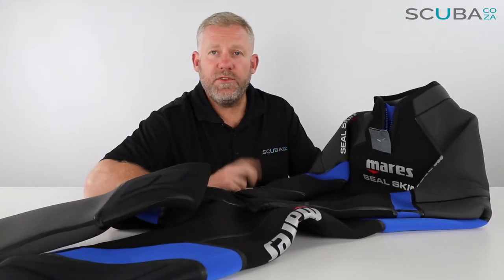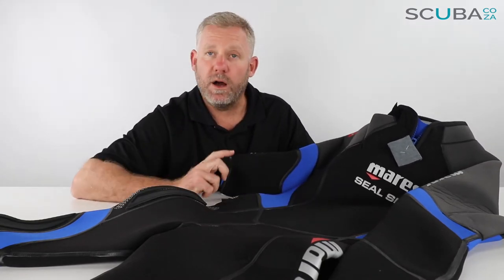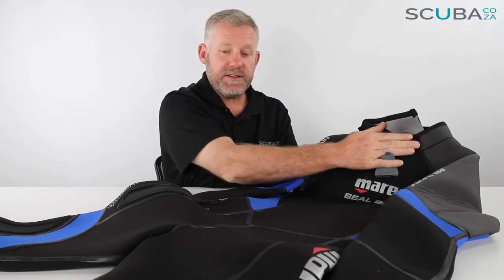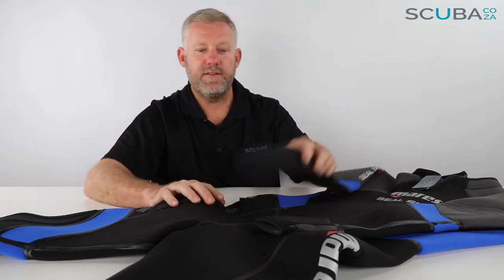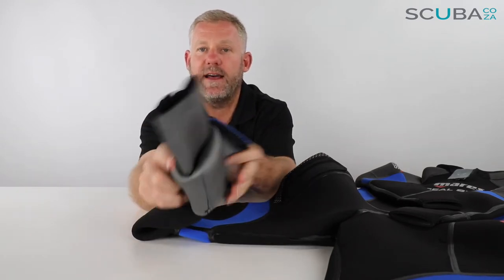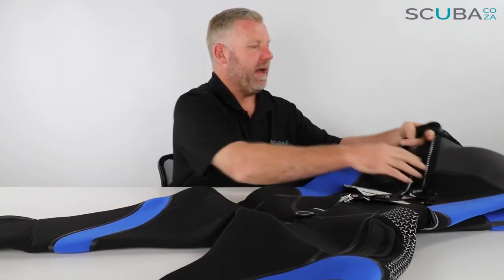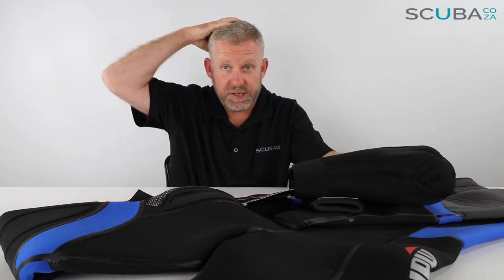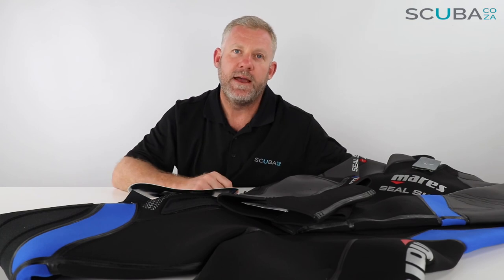Mares Seal Skin Wetsuit, Mens, product review by Kevin Cook, SCUBA.co.za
Mares Seal Skin 6mm Wetsuit

+ FREE Mares Dive Hoodie
The Seal Skin is Mares' revolution in cold water suits! Made from 6mm ultrastretch neoprene, it offers increased thermal comfort thanks to s-seal technology! This technology creates a special seal which covers the wetsuit's seams, increasing thermal comfort and reinforcing stitching!

DESCRIPTION
* THE REVOLUTION IN COLD WATER SUITS
* INCREASED THERMAL COMFORT WITH S-SEAL TECHNOLOGY
* GLIDESKIN WRISTS AND ANKLES
* ZIPPERS ON ANKLES
* COMFORTABLE NECK CLOSURE
* SUPRATEX KNEEPAD
* EASY DONNING AND DOFFING THANKS TO ULTRASTRETCH NEOPRENE
* INSTRUMENT GRIP AREA ON BOTH WRISTS
* INTEGRATED BUCKLE ON THE LEG FOR HOOD ATTACHMENT OR ATTACHMENT OF THE DEDICATED SMART POCKET (SOLD SEPARATELY)